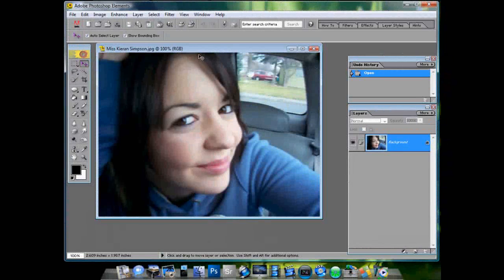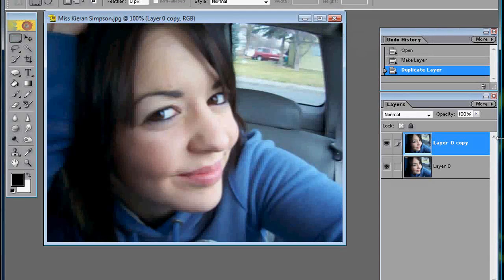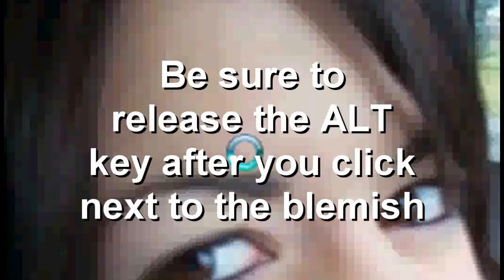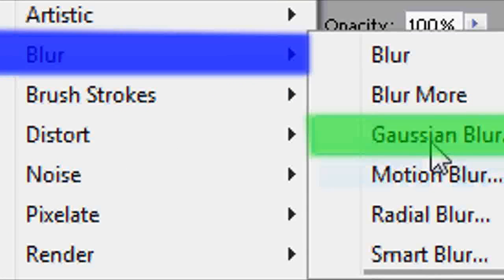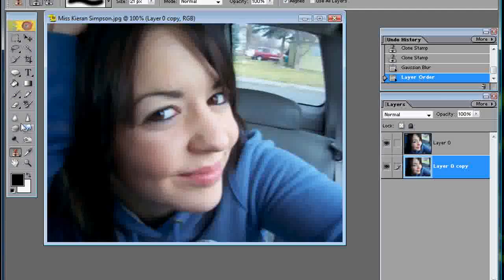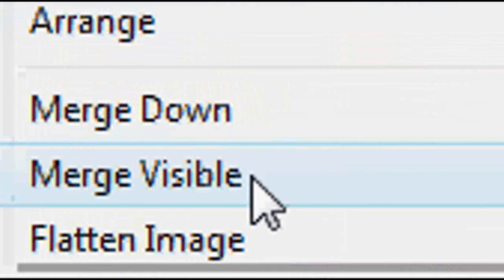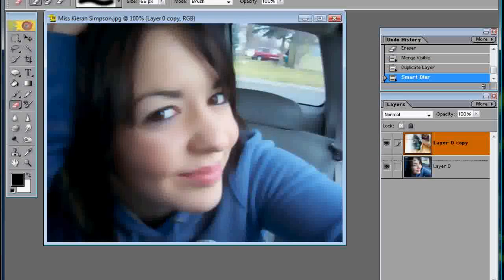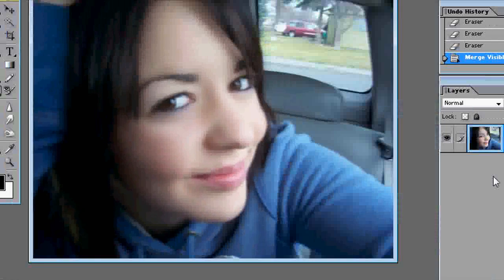smooth the skin with photoshop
remove blemishes and smooth skin on photoshop elements 2.0 or any of the creative suite versions